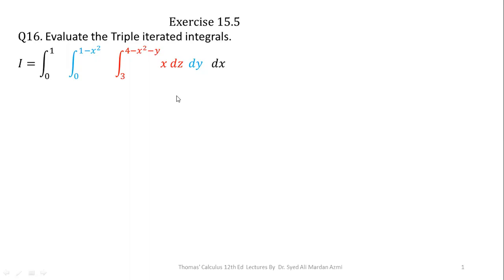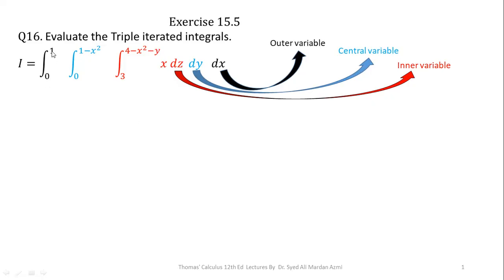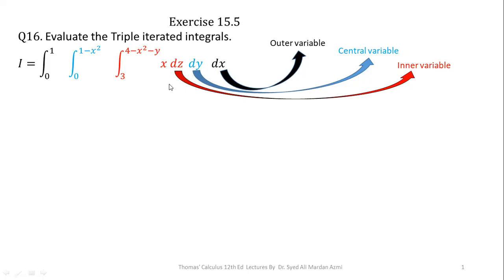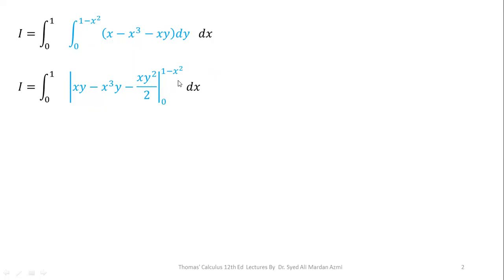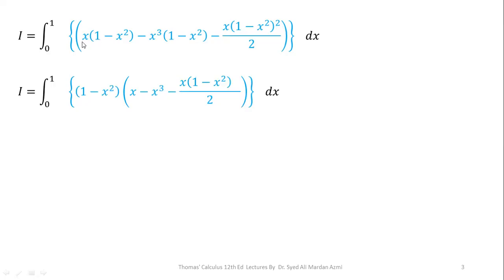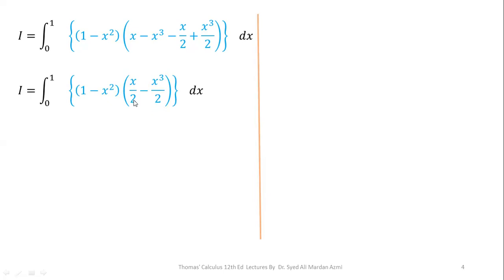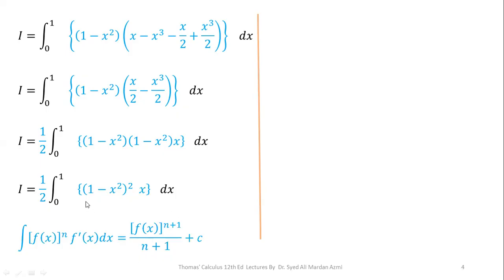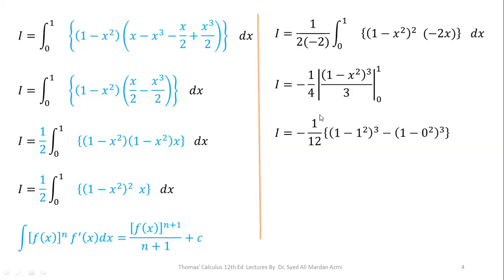Thomas Calculus 12th edition Ex 15.5 Q16 | Triple integrals in Rectangular coordinates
Triple integrals in Rectangular coordinates

Master Exercise 15.5, Question 16 in Thomas Calculus 12th Edition with our comprehensive step-by-step solution guide. Learn key calculus concepts, visualizations, and problem-solving strategies.